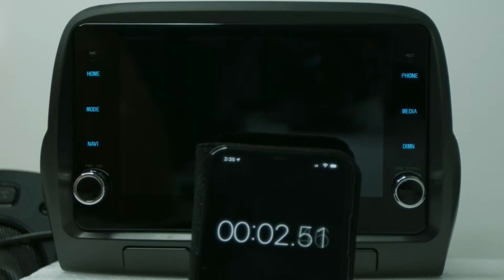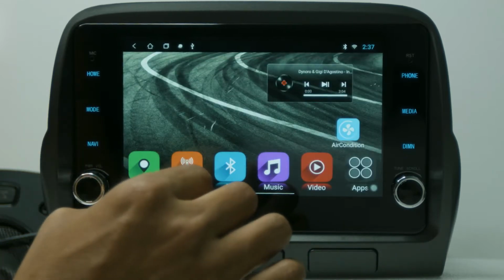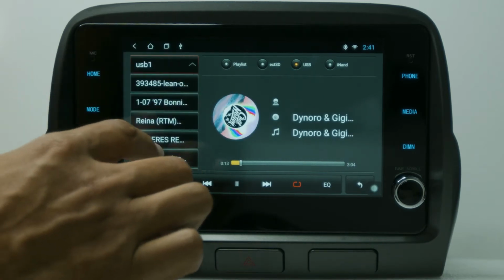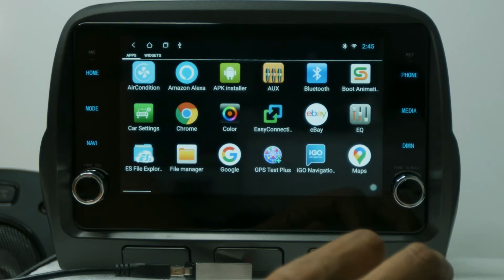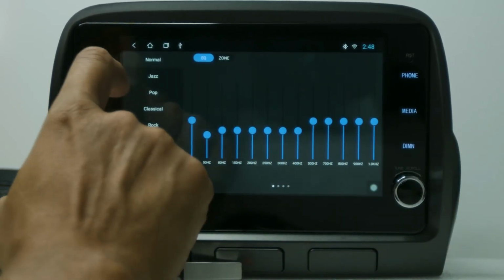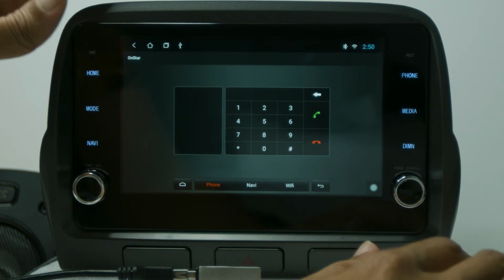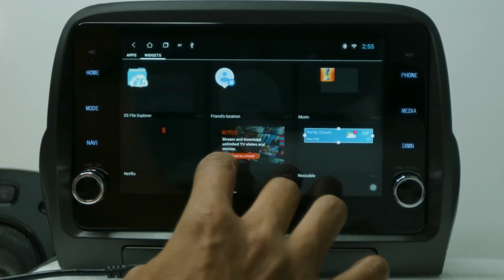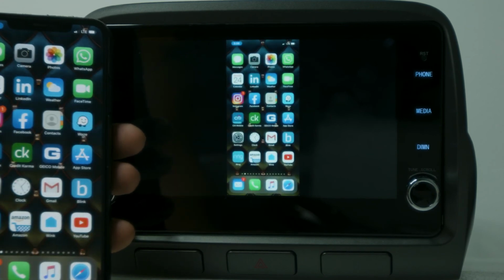Digital Octopus CC10 15 Overview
In the video, we will go over some of the apps and features of the CC10-15 by Digital Octopus. Designed for 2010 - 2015 Camaro.